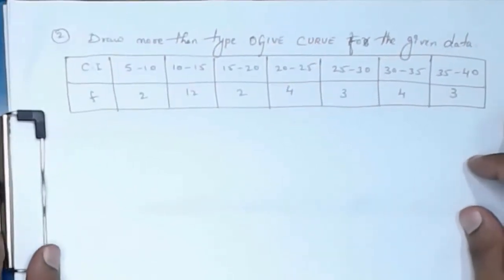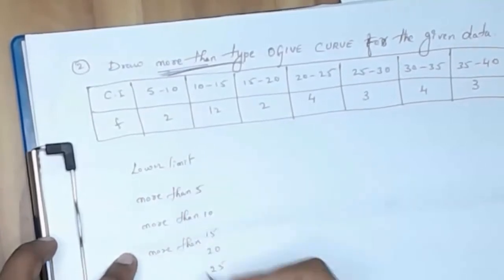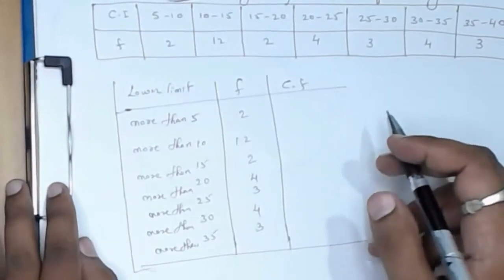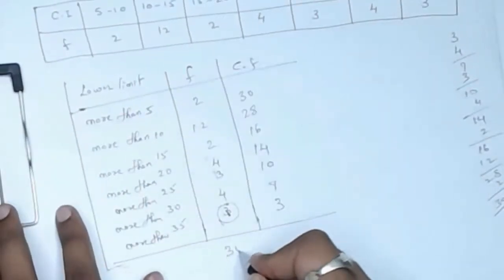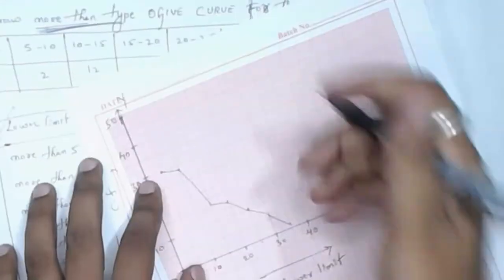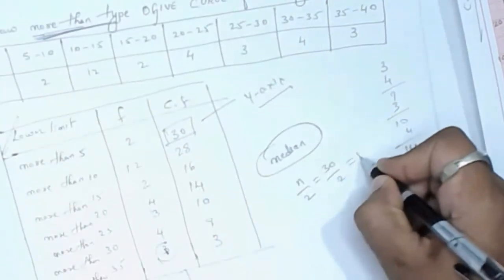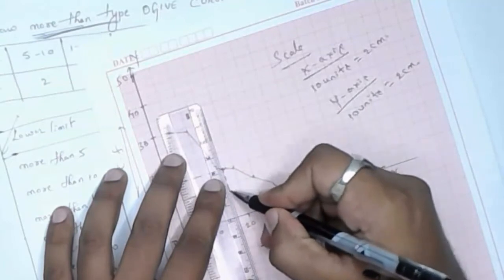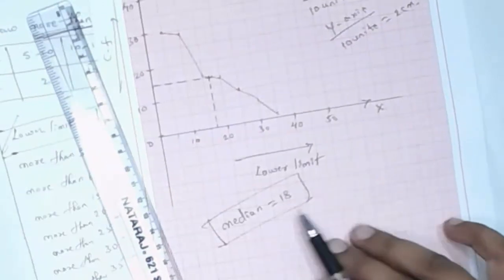OGIVE GRAPH MORE THAN TYPE CLASS 10 | NCERT | SSLC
In this video we have explained how to draw the more than type ogive curve with an easiest method by applying more logics & short cuts. This topic is very important for Board exam. Dont miss it.

In this session we are conducting test on important places of India.

Branches: TANNERY ROAD / SHIVAJI NAGAR, BANGALORE

SPECIALISED COACHING FROM A TEAM OF EXPERTS AND RESOURCE PERSONS